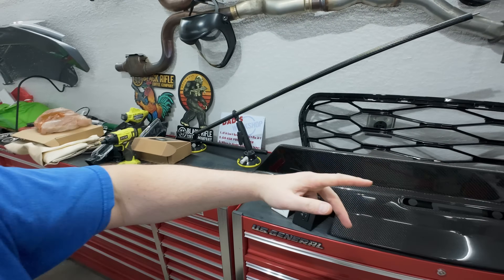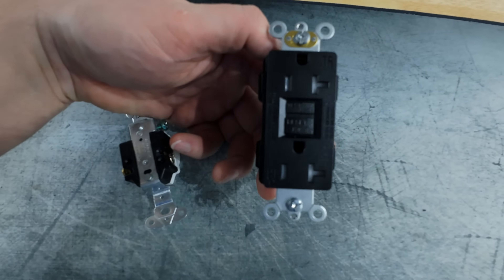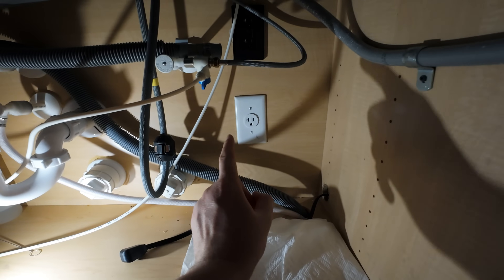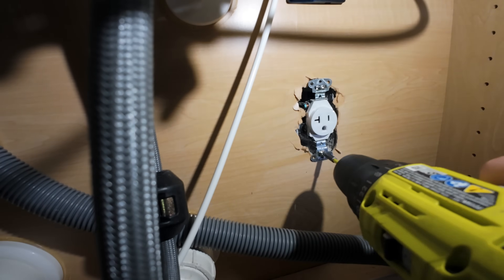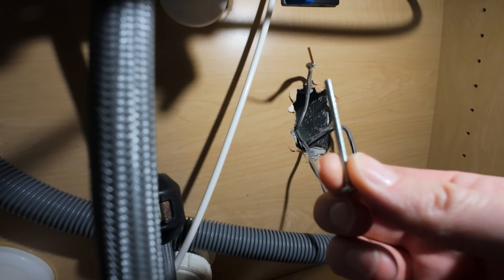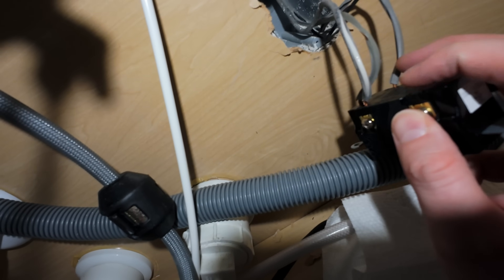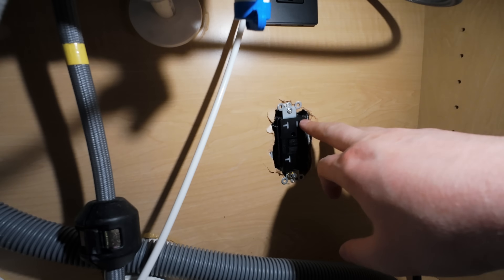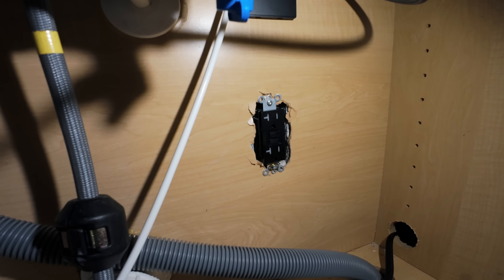How-To Change Single 120v Outlet to Dual 120v Outlets!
Need to replace your single 120v outlet with more useful double 120v outlets? I do just that in this howto video!

Item(s):

* ELEGRP GFCI Outlet 20 Amp, Self-Test GFI Electrical Outlet with Thinner Design, TR Tamper Resistant GFCI Receptacle, Ground Fault Circuit Interrupters with Wall Plate

* Mastech MS8268 Digital AC/DC Auto/Manual Range Digital Multimeter Meter

Video Navigation:

00:00 - Intro
00:18 - Single vs Dual
02:14 - Wiring
03:10 - Remove Outlet
07:14 - Install Outlets
09:45 - Test
11:25 - Install Plate
12:50 - Finishing Up
13:36 - Outro
14:10 - The End :D

NOTE: I am NOT a licensed electrician and following the advice found in this video is to be done at your own discretion and I am to not be held accountable for any good or bad results of your work that may or may not occur :)